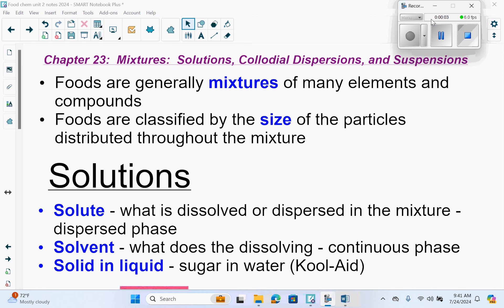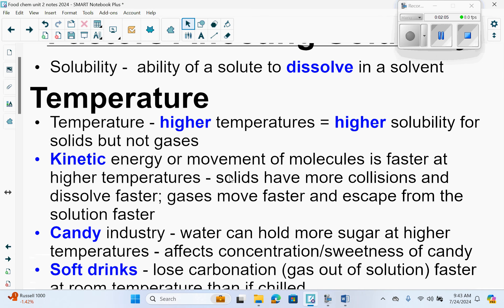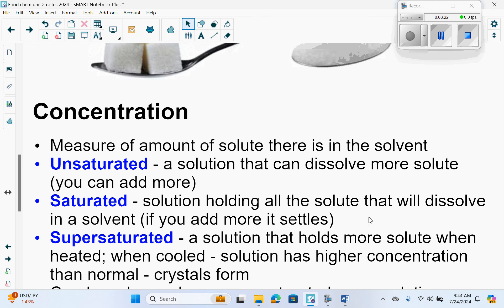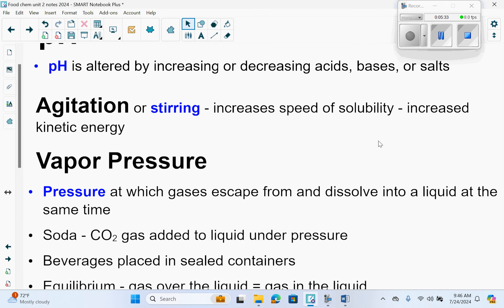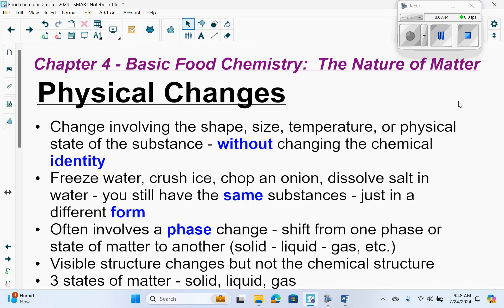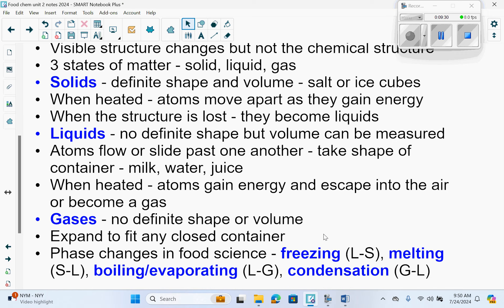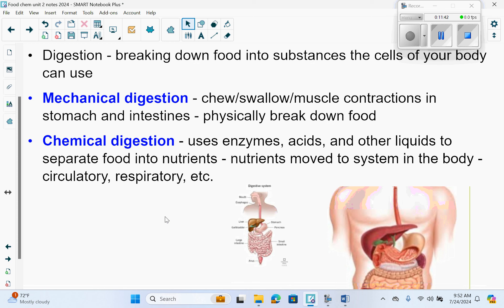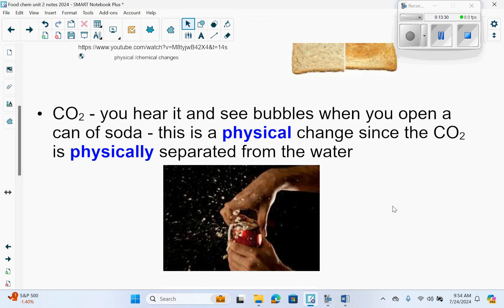Chapters 23 and 4